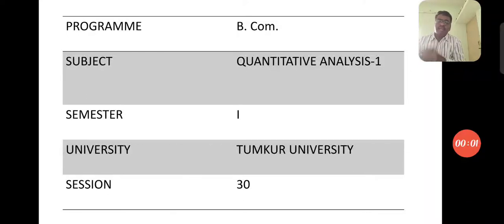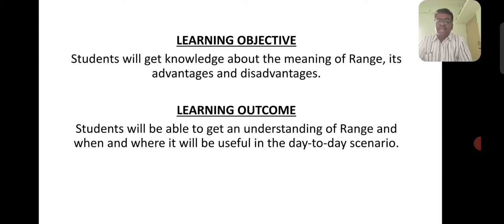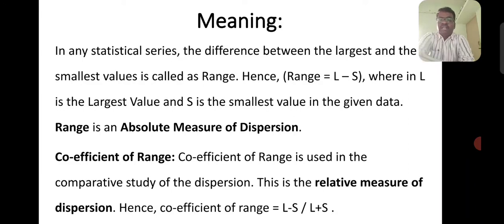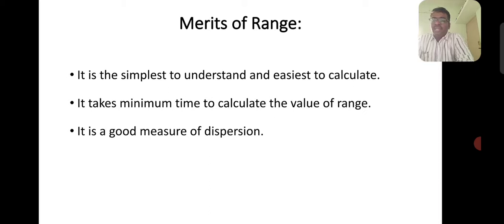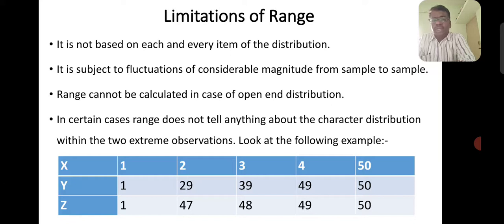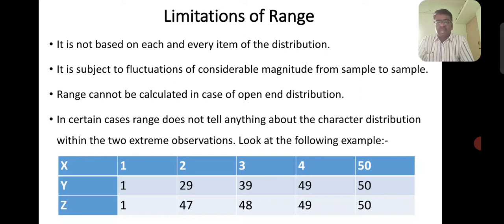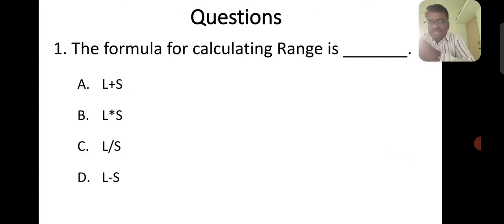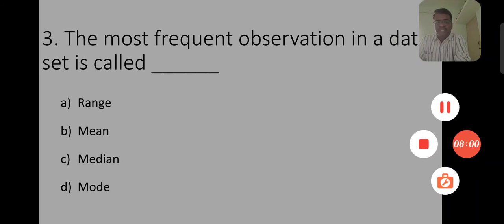QA 1 Unit 4 Session 30 Range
This video tries to explain the basic concepts of Range, which is a part of the chapter "MEASURES OF DISPERSION" in the subject Quantitative Ananlysis - 1 for B.com Course.